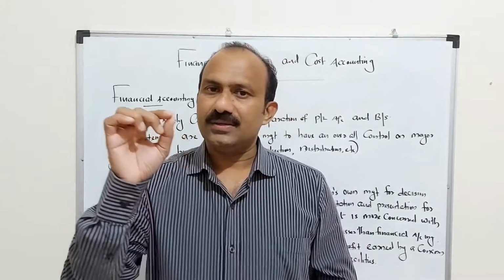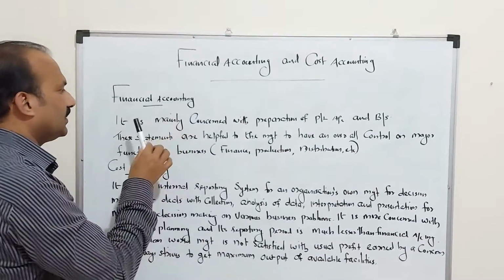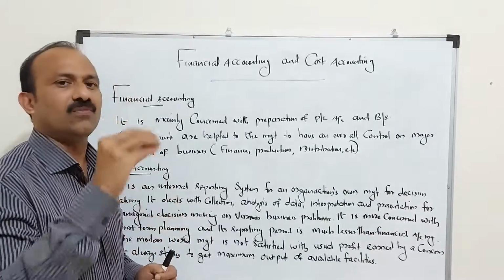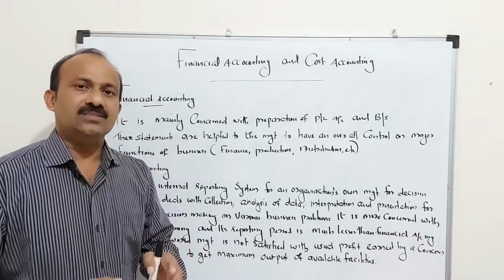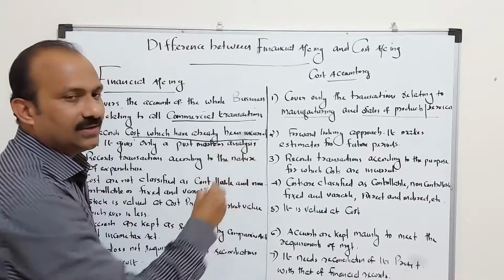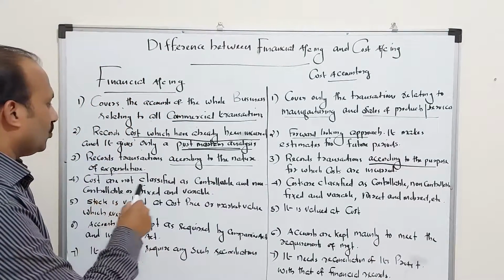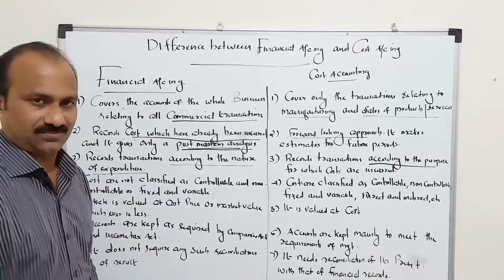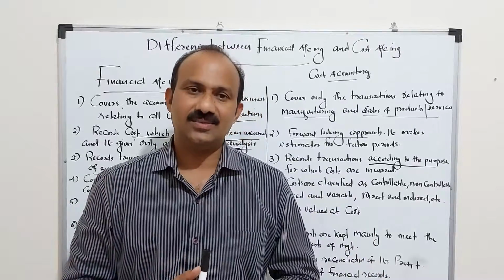Difference Between Financial Accounting & Cost Accounting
Meaning of the Cost Accounting and Financial Accounting
And Major difference between cost accounting and financial accounting.